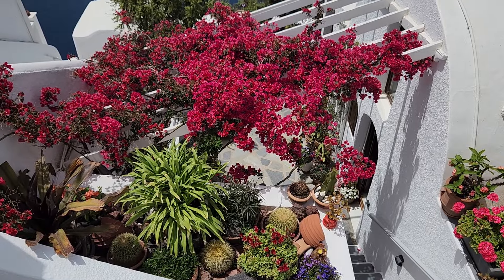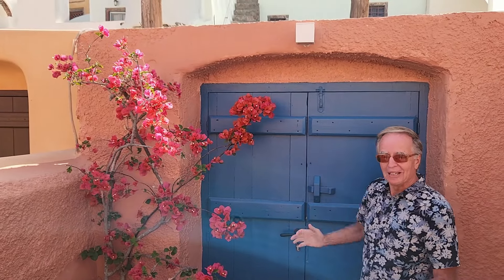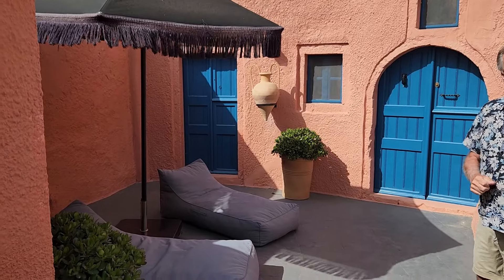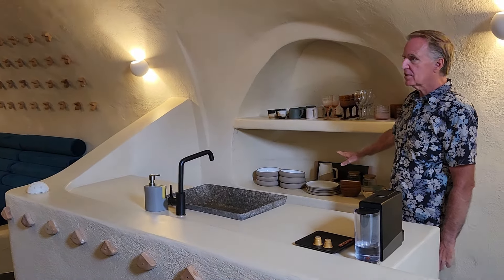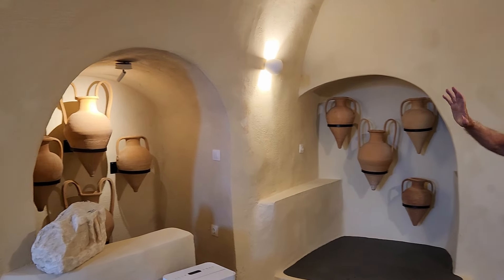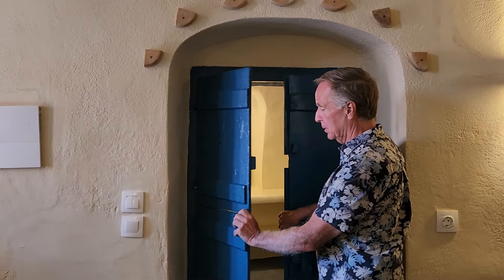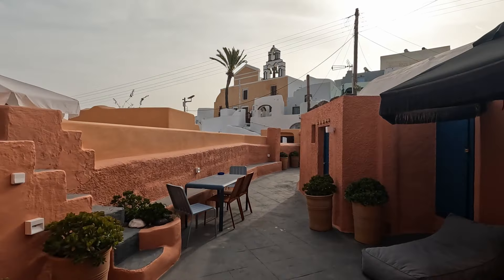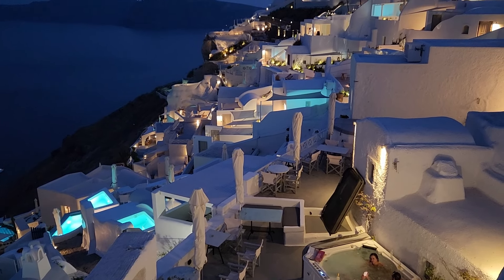Luxury Cave Villa in Santorini, Greece for Only $99/ Night!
Santorini can be very expensive, so we were lucky to find this incredible deal on a luxury cave villa near Oia for only $99/ Night! It included a massive courtyard patio and even a welcome bottle of Champagne!

If you want to help support our channel, please make sure to like, subscribe, and comment or if you are planning on booking a hotel or for any other online purchase, make sure to check out Rakuten for cashback! Our link below will give us both a bonus for you signing up.